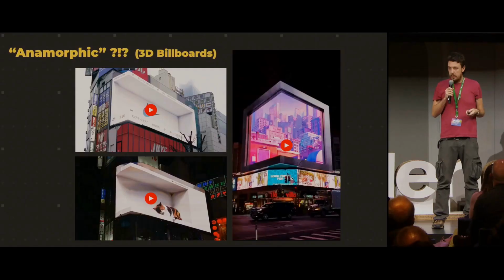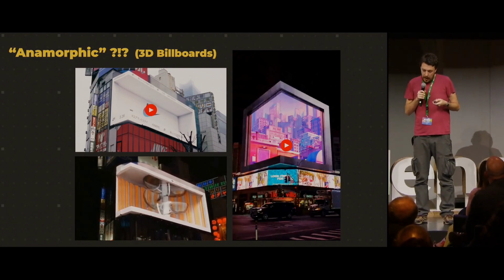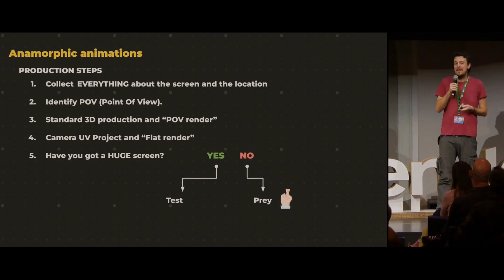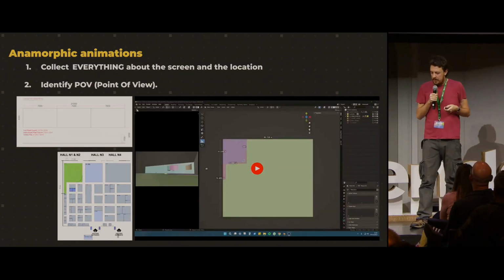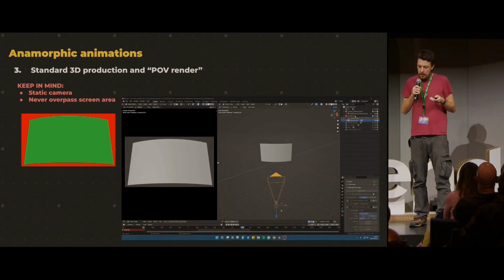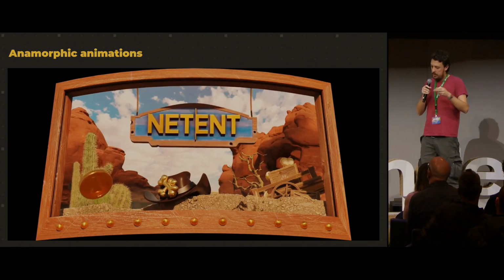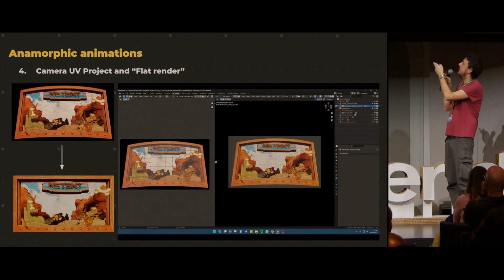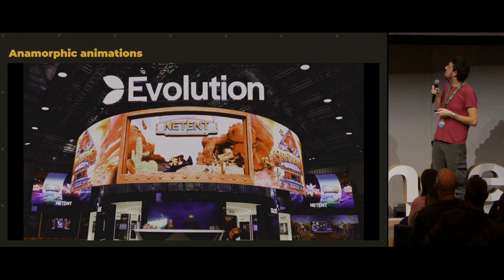Blender Conference 2023 - Anamorphic Animations - Andrea Accetta